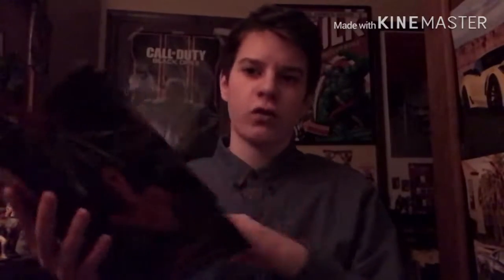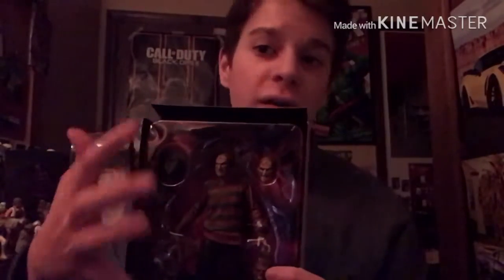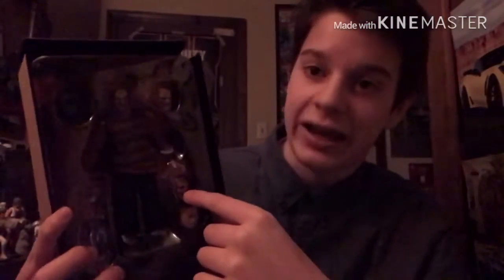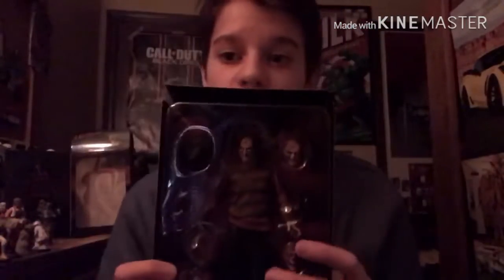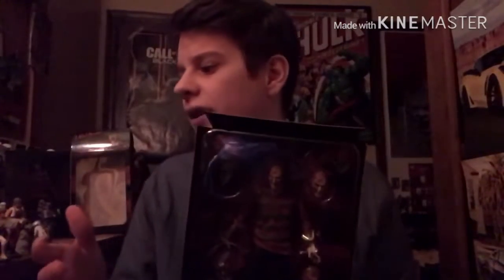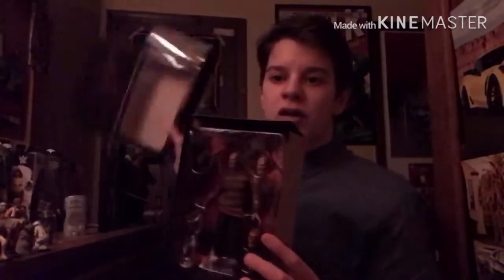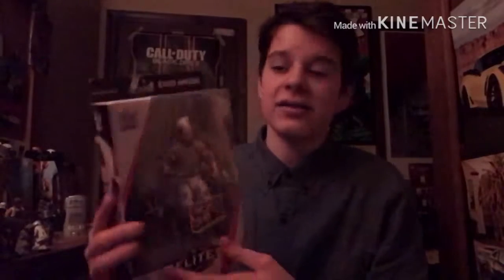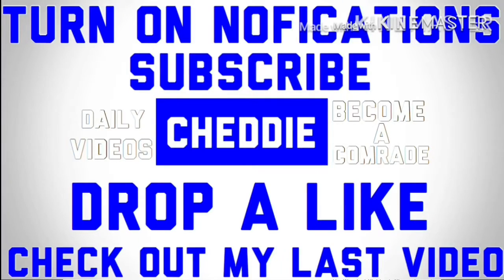A Nightmare on Elm Street Neca Figure Unboxing